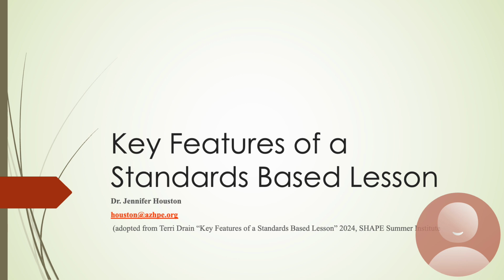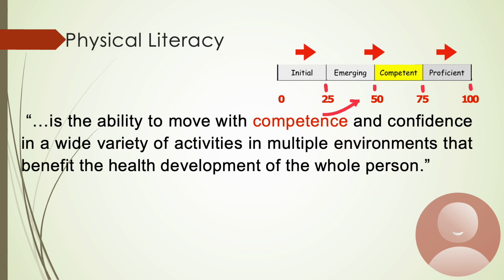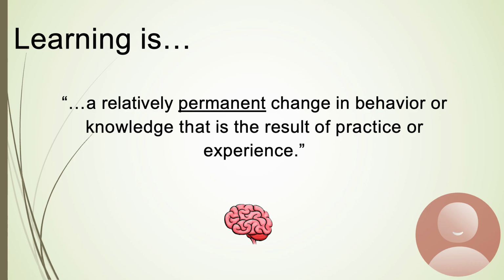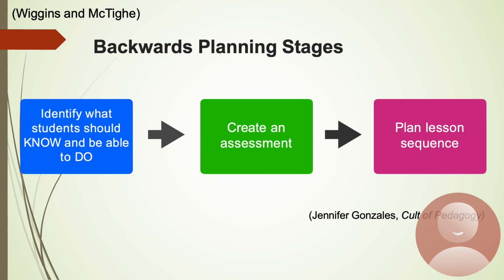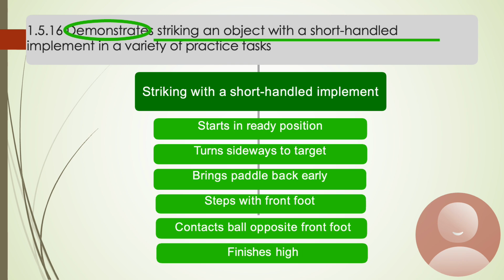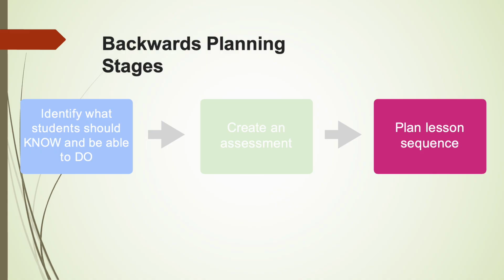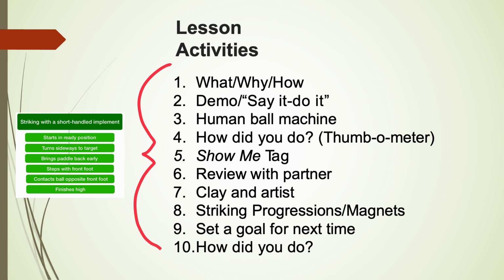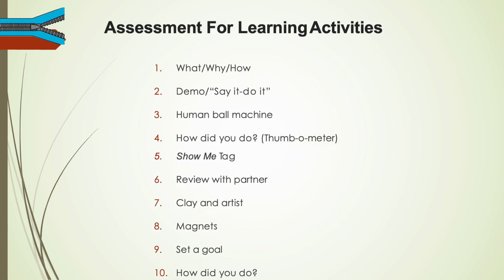Standards Based Lesson New Standards 2024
Designing physical education lessons based on the backwards design, using the 2024 SHAPE National Standards
Credit to Terri Drain